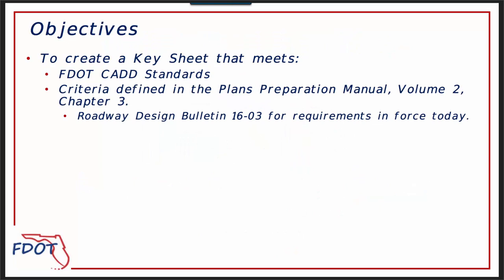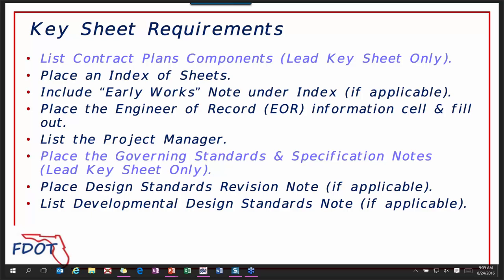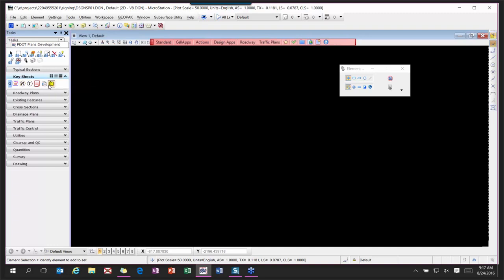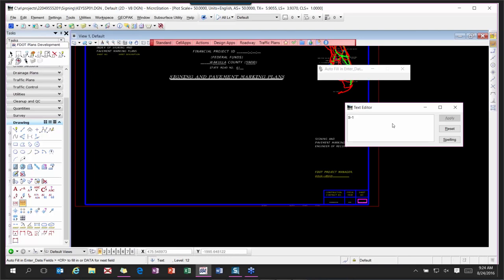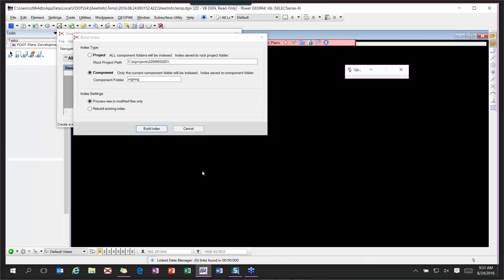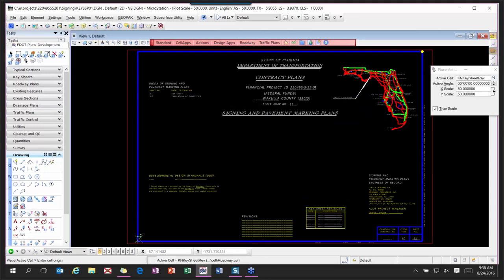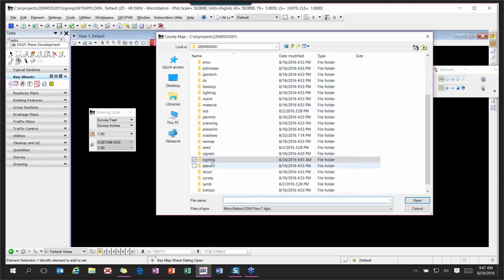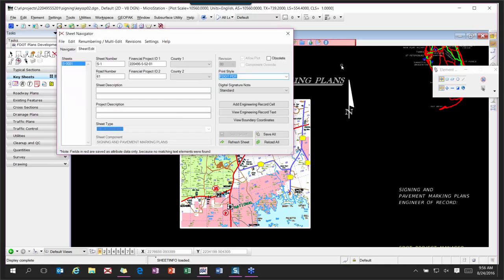Module 2 of 11 Chapter 2 Creating a Key Sheet